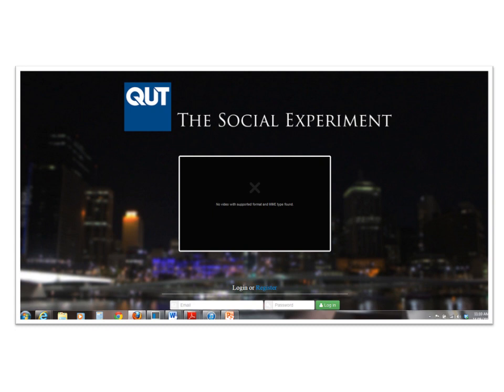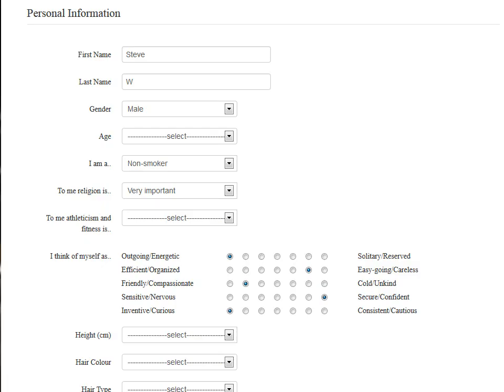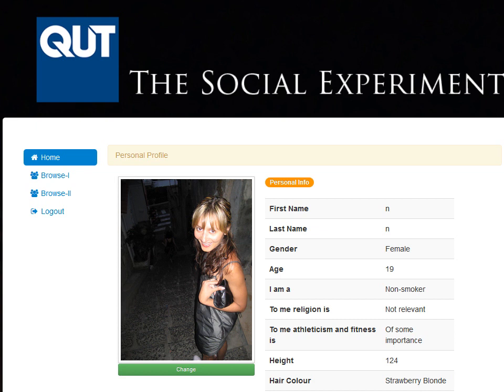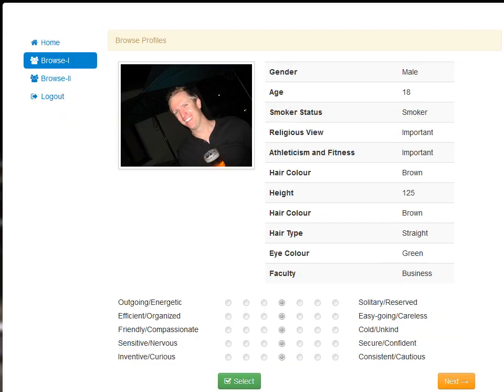The QUT Social Experiment